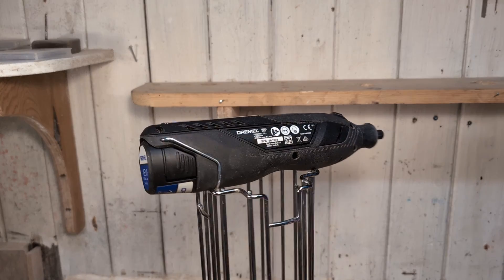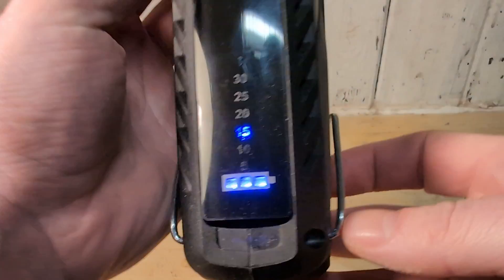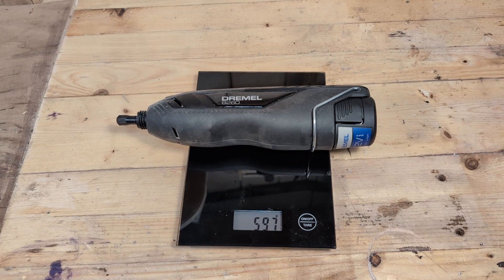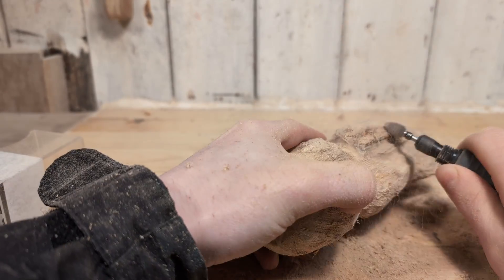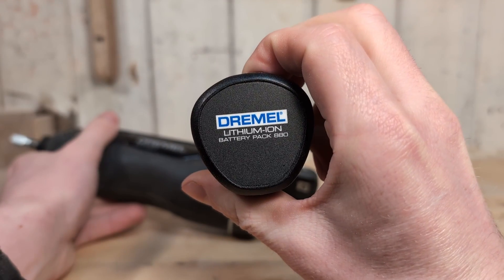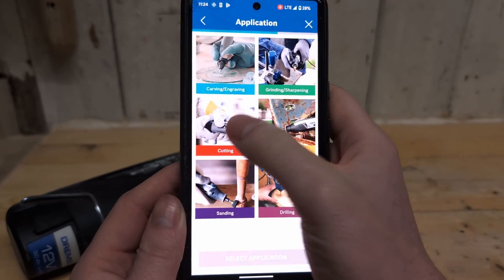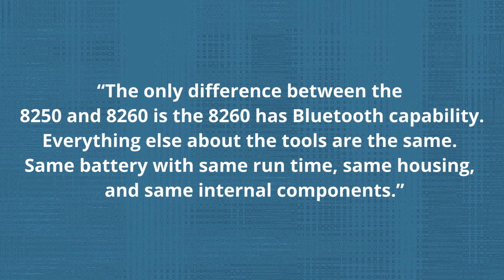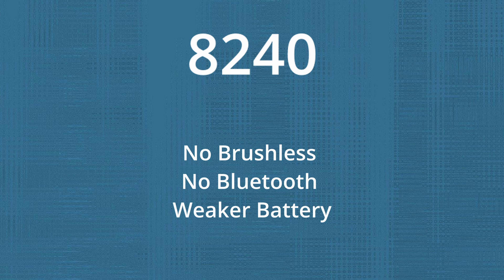Dremel 8260/8250: Everything You Need To Know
I finally got my hand on the somewhat new Dremel 8260, which is a brushless cordless rotary tool. In this video we will be taking a deep dive into what this tool can do, how powerful it is, and if the smart functions are worth the extra money we pay for the tool.

This video will also act as a review for the Dremel 8250 since it is basically the same tool, just without the smart functions.

I also did some testing with the 8260 against the Dremel 8220, and i have to say that i was surprised by the advance in performance from the 8260.

Dremel 8250

Dremel 8240

Dremel 8220

Flex Shaft 225

Wood Cutting Wheel EZ544

Diamond Cutting Disc

Timestamps:

00:00 - Intro
00:40 - Walkthrough Of Tool
01:42 - Brushless Motor And What That Means
02:02 - Size And Weight
02:23 - Runtime/Battery Test
04:14 - Battery Compatibility
04:35 - Power
05:12 - App/Bluetooth/Smart Functions
06:29 - Dremel 8250 VS 8260 Difference
07:29 - FAQ 8260